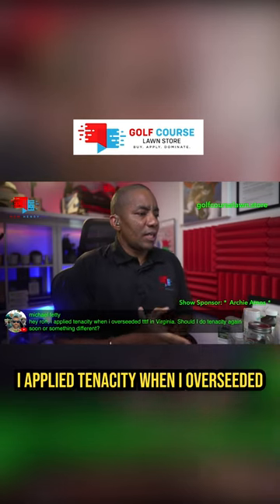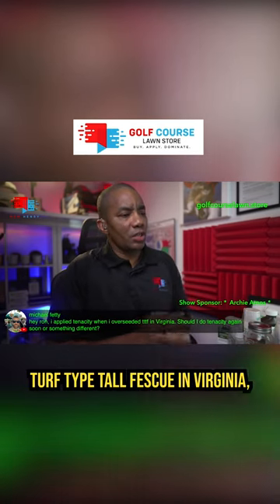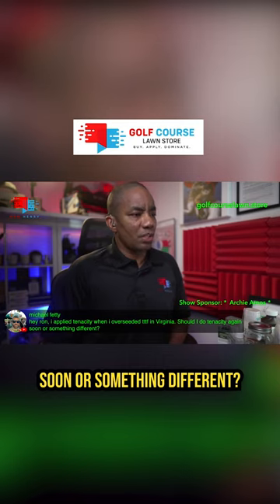Can You Use Tenacity on a Fescue Lawn? 🤷‍♂️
Which herbicides are a good choice for controlling weeds in a Fescue lawn?